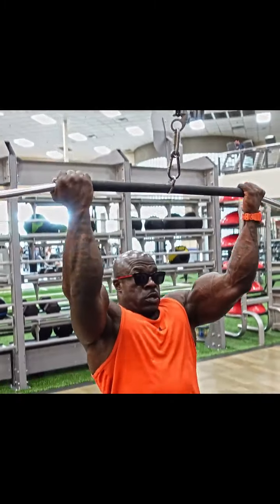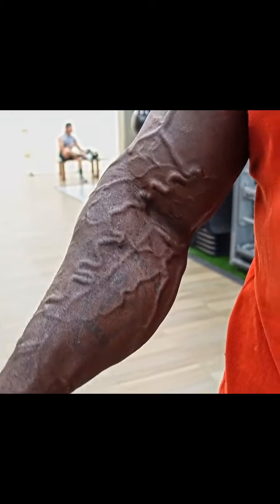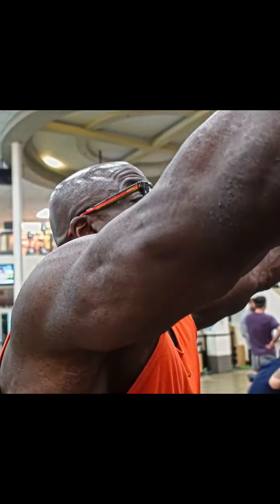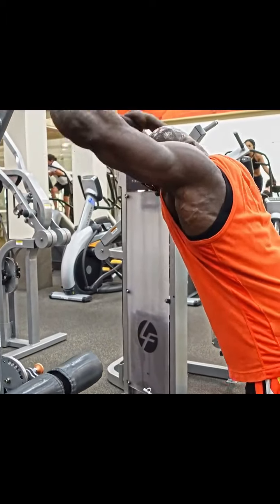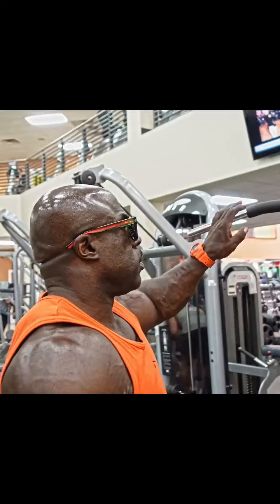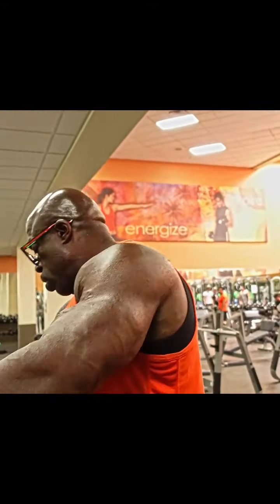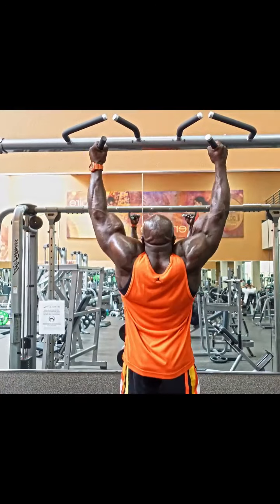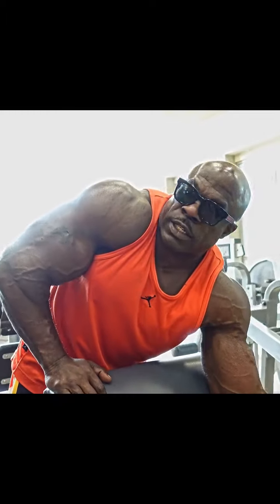Kali Muscle Hospitalized After Heart Attack